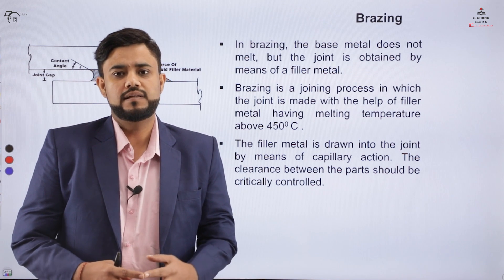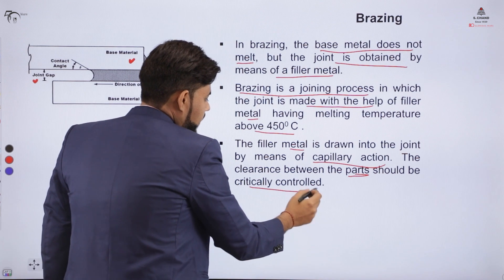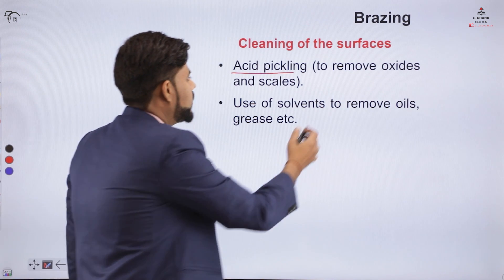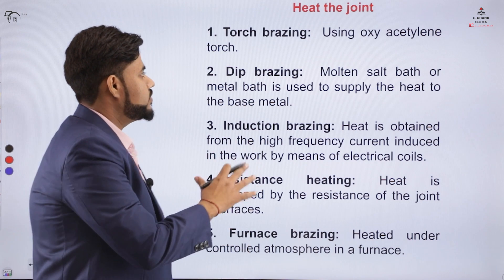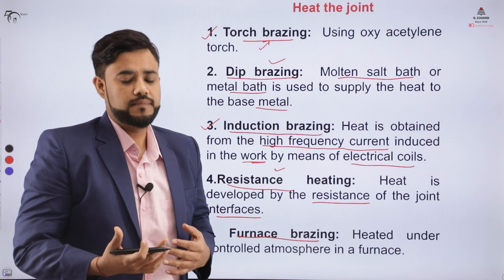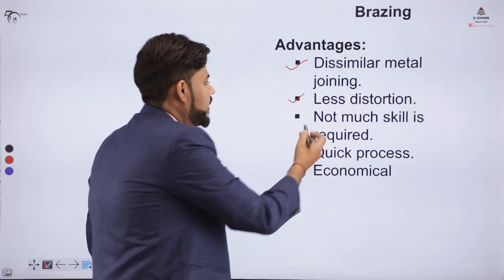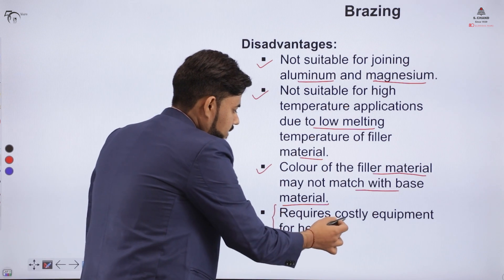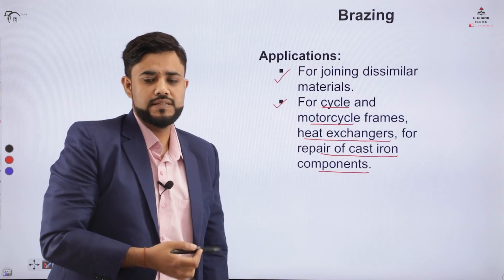Brazing and Soldering (Part 1) | Workshop Manufacturing Practices | S Chand Academy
The video describes the process of Brazing and Soldering, Their types  and difference between Brazing and Soldering